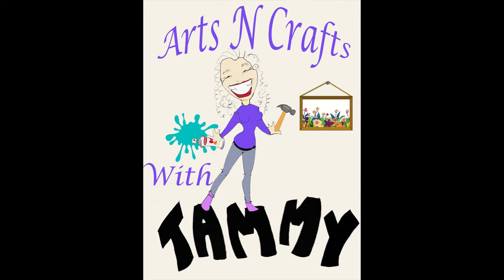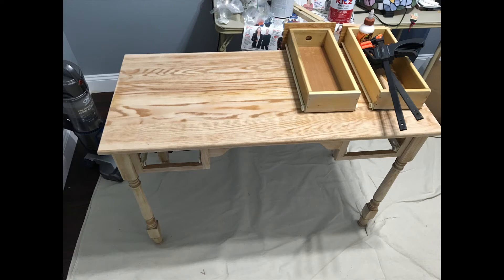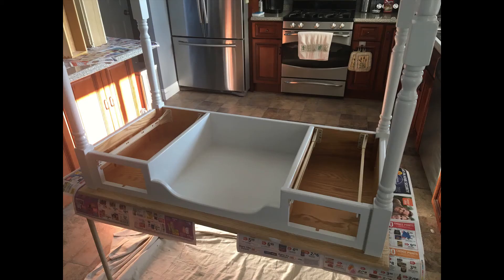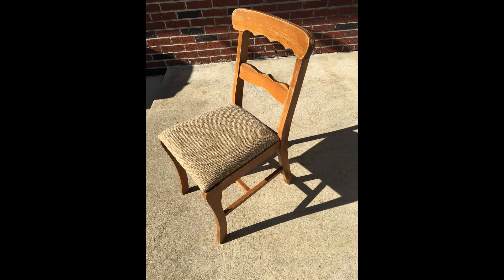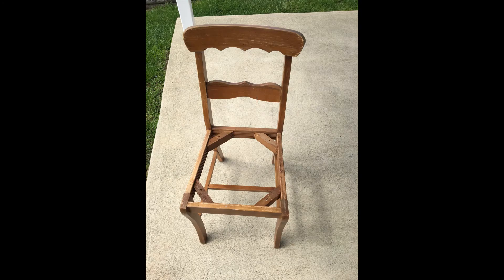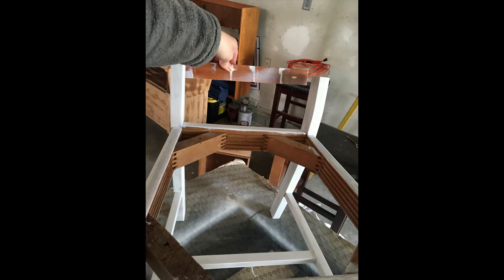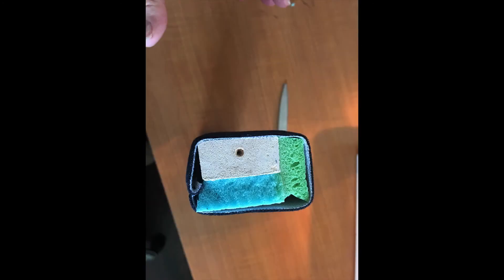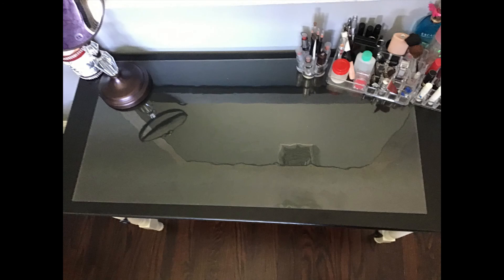How to get inexpensive Vanity and Chair (used parts of china cabinet from other video)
As I say in the video, I wanted a vanity for my bedroom.  I couldn't justify spending approximately $150.00 for one.  So I searched for a way to get one the way I wanted it for the price I wanted.  I'm so happy with the way this turned out.  I use it every day.  The drawers are great for my flatiron and hair products.  I bought the desk at Restore (Habitat for Humanity).  I'm sure you can find one cheaper at a thrift shop.  I loved the transformation of the chair.  It's much more modern than the original and it's comfortable too.  Because of budget restrictions I figured I would try to use carpet padding for the cushion of this chair.  I works great.